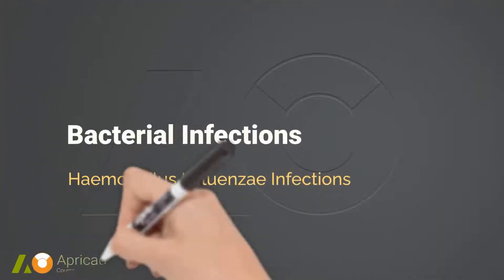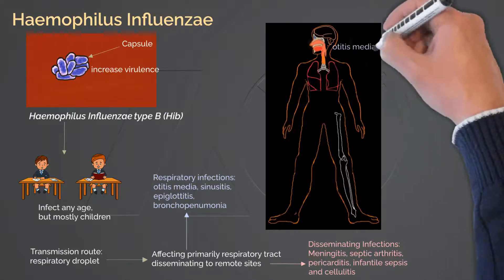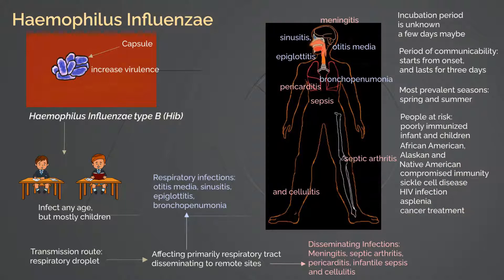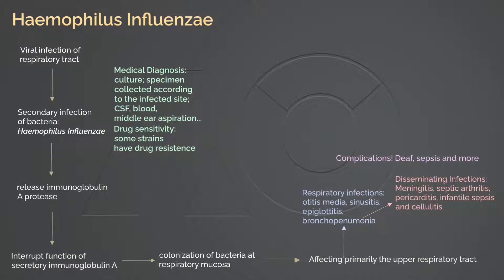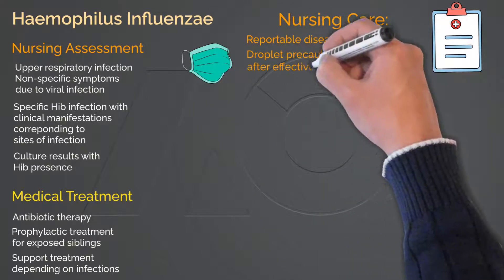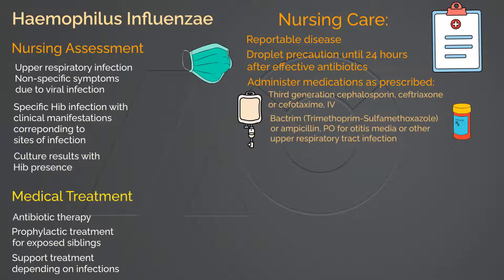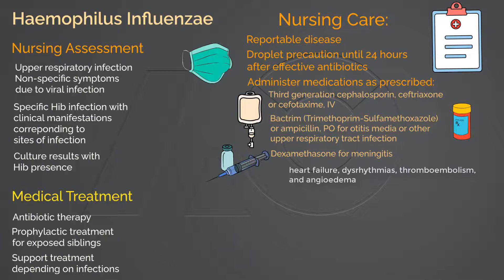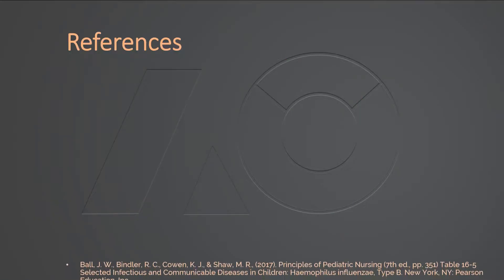Haemophilus Influenzae Infections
For a FREE and comprehensive learning experience with supplementary handouts..., please go

Haemophilus influenzae can cause local infections at upper respiratory tract, or disseminating infections affecting the heart, the lung, the joints, and the system. While using antibiotics can effectively treat the infections caused by Haemophilus influenzae, some strains have developed resistance to drugs.